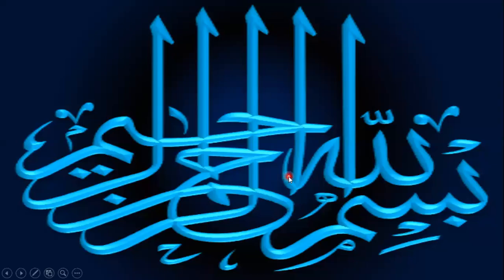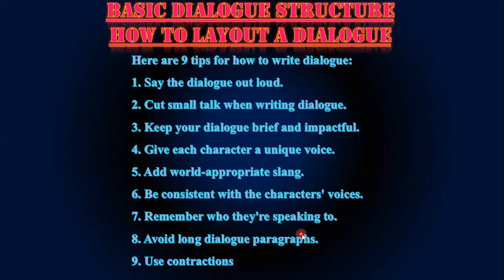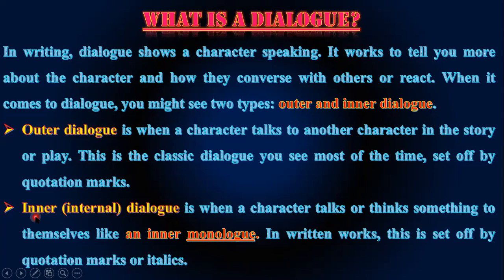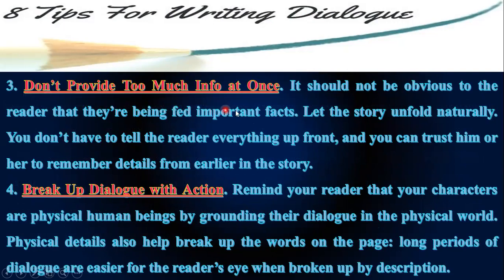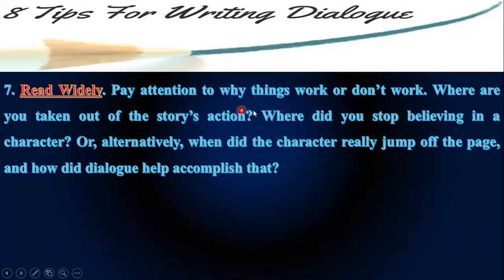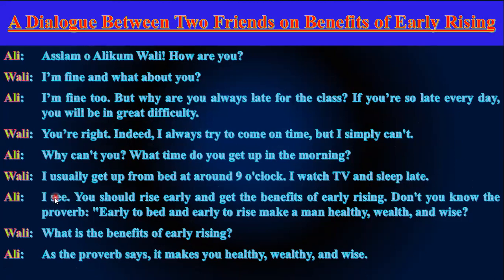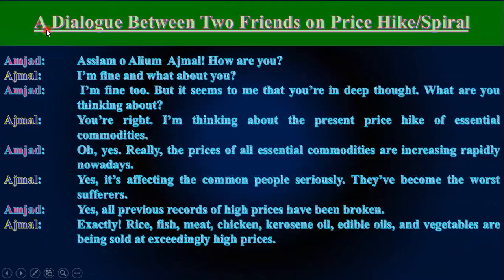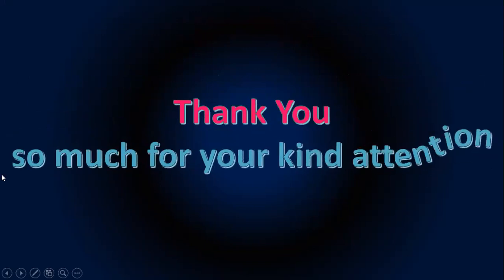How to Write Dialogue Writing.